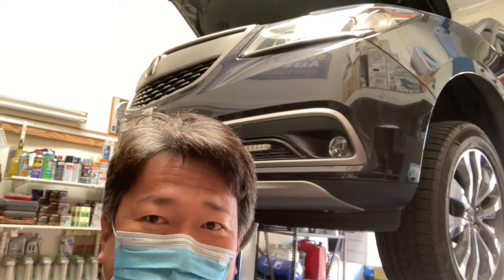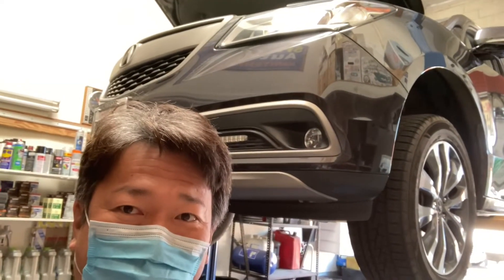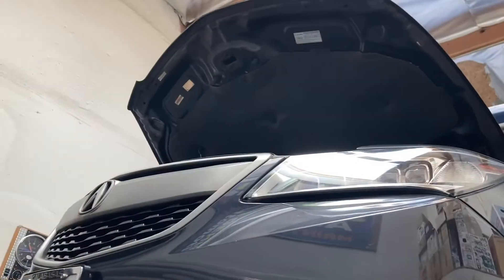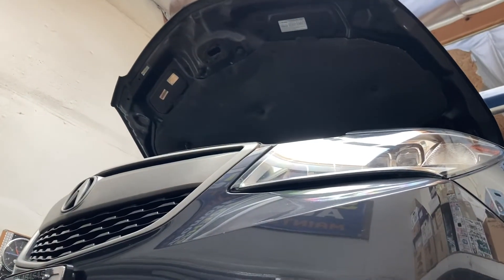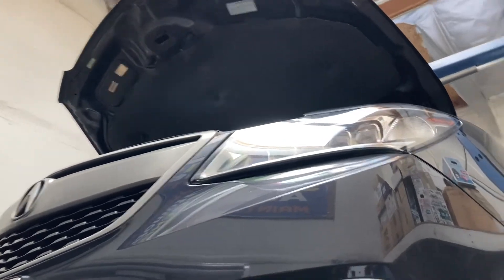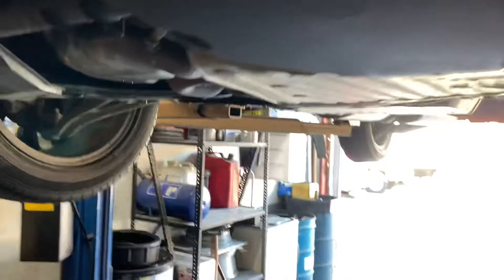Acura Honda 3.5L. Oil Filter & Oil drain Plug location